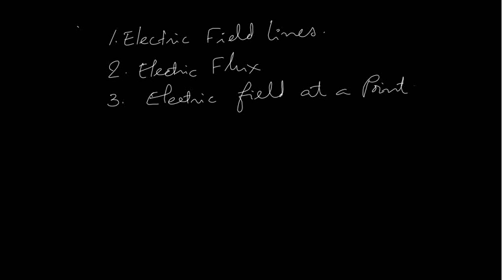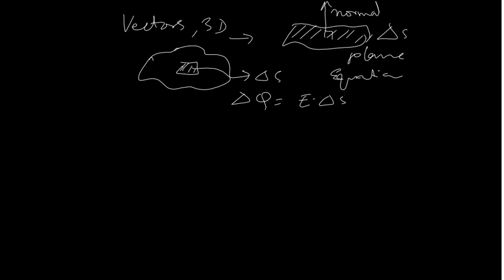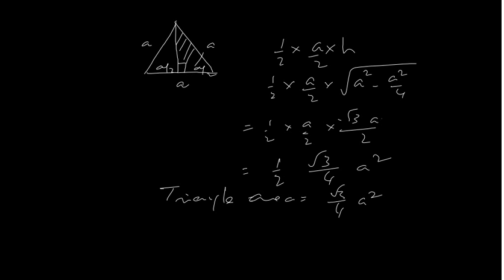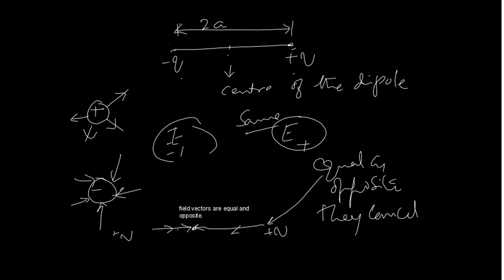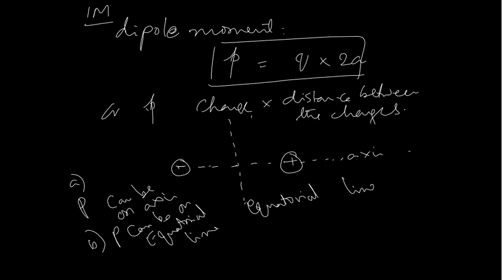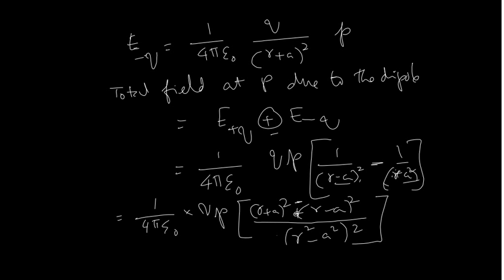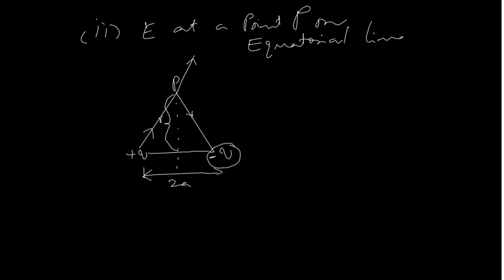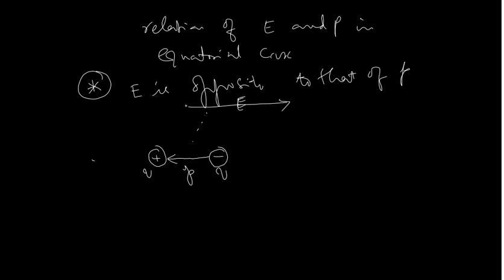electric flux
PUC Karnataka Physics Electric flux topic. Simple explanations and complete reference to text book